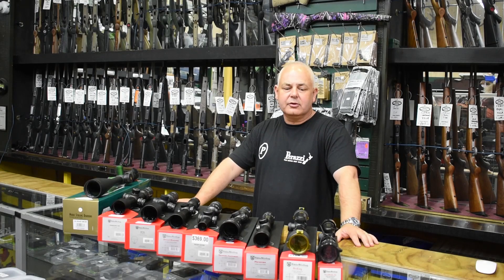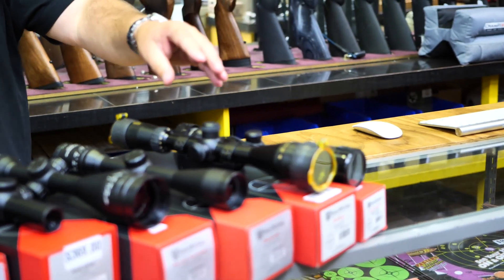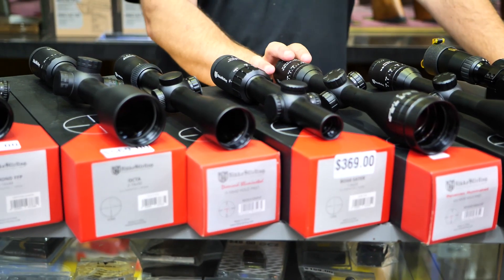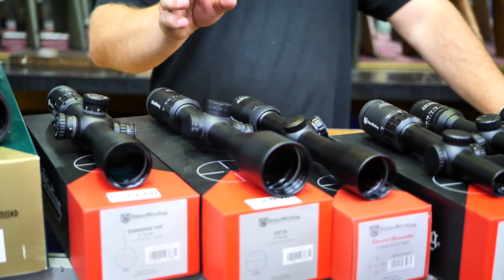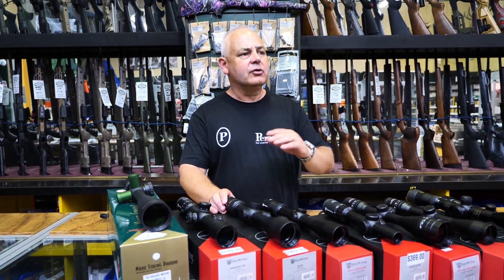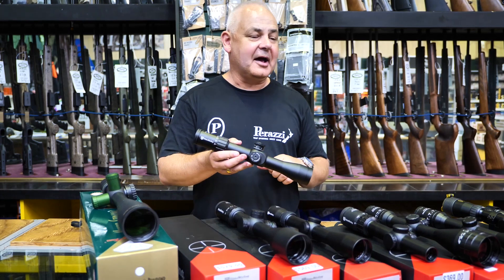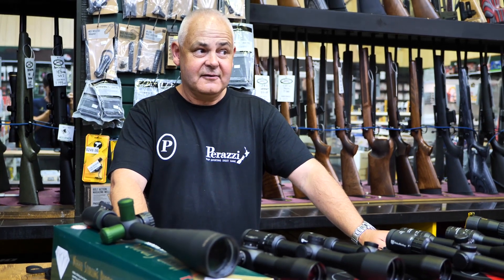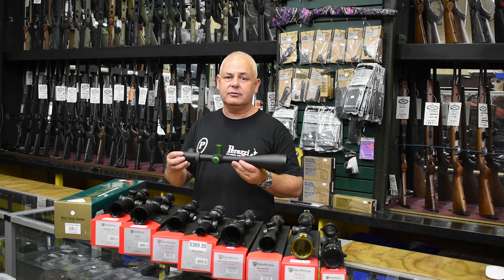Nikko Stirling Scopes